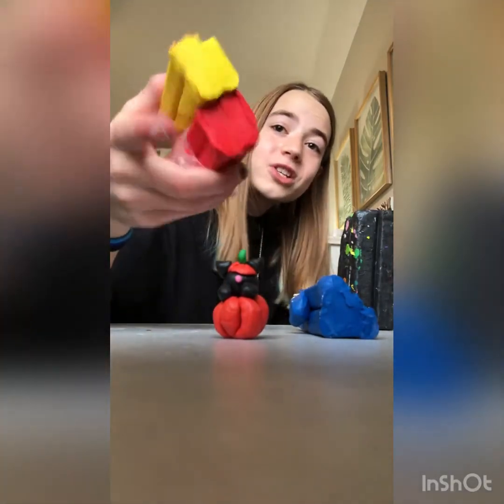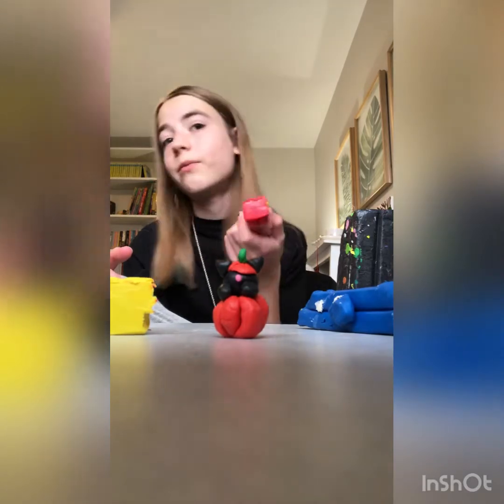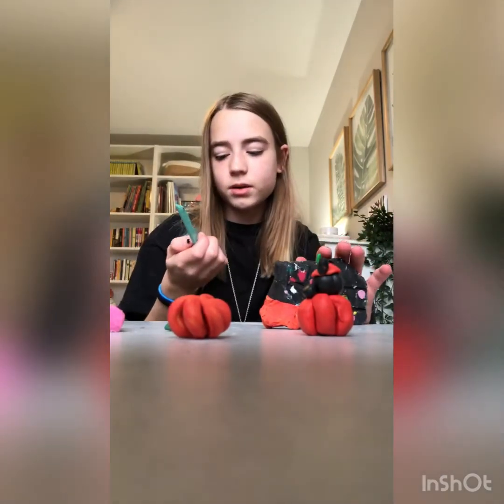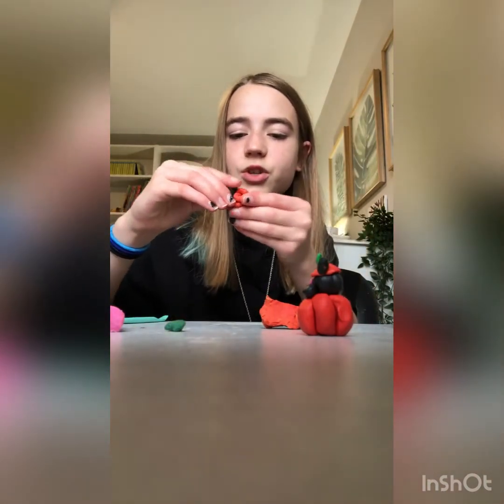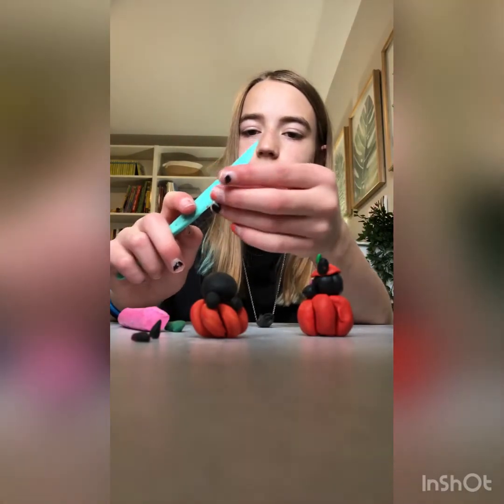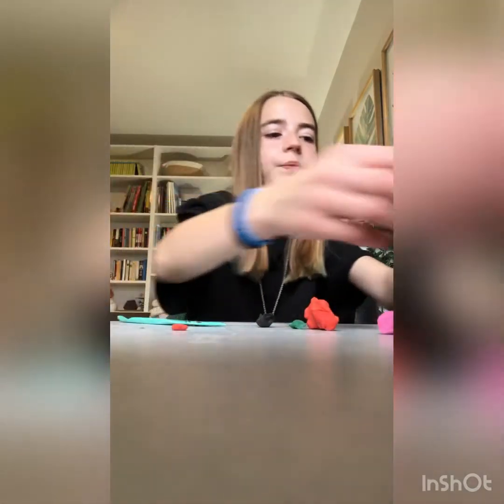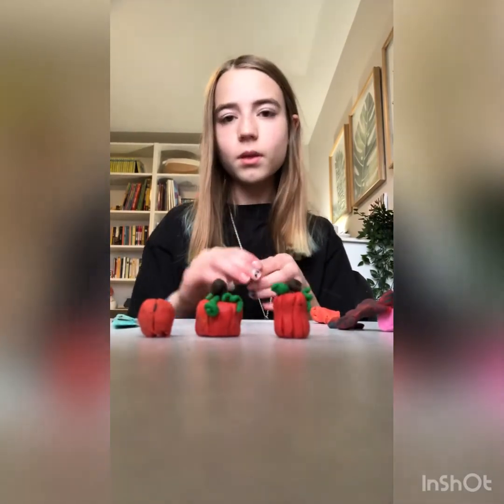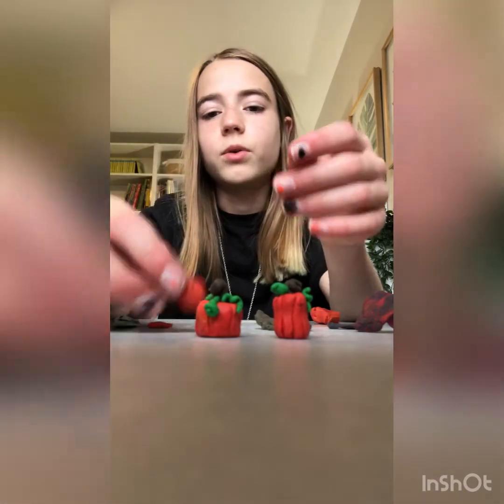Clay pumpkin cat (Bonus donut)